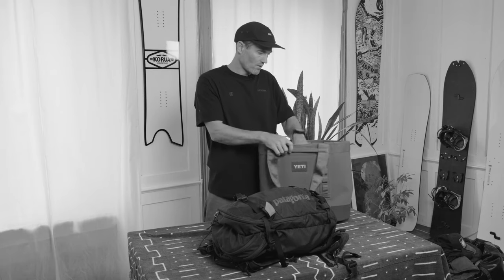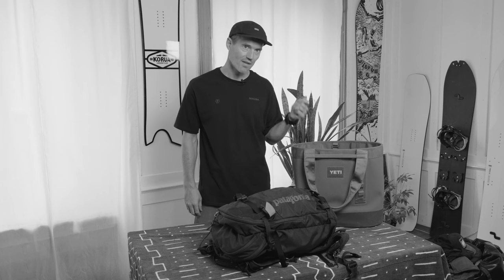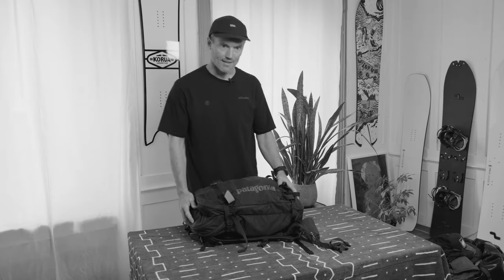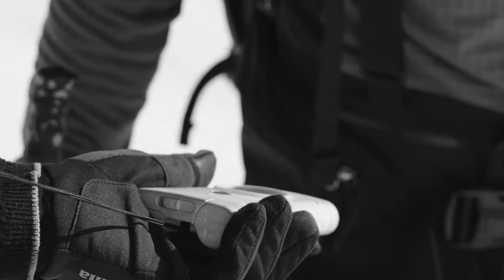KORUA Shapes – Tech Talk - Splitboard Prep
Nicholas Wolken is no stranger to big backcountry missions on his Splitboard, and in this instalment of our Tech Talk Series he takes us through his routine to get ready for a splitboard mission. Including safety reminders, gear tips, and what to pack in your bag depending on the adventure awaiting!

00:31 Hertel Wax

02:24 Yeti Bag

03:05 Smartwool Socks

03:13 Phantom Boots

04:21 Patagonia Backpack

05:42 Garmin Inreach

05:55 Black Diamond Headlamp

06:26 Phantom Bindings

06:34 Patagonia Puffy

06:55 Yeti Bottle

09:11 Himaya Sunscreen

10:37 Niima Suppliments

10:56 Petzl RAD Line

11:55 Petzl Irvis Hybrid

12:16 Petzl Gully Ice Axe

11:46 Black Diamond Harness

12:37 Auftriib Technical Snowshoes

12:54 Patagonia Baselayers

13:39 Patagonia Hats

14:03 Patagonia Zip

14:13 Micro Puff

14:20 Patagonia Jacket

14:23 Patagonia Pants

14:54 Gloves

Film & Edit: Mathias Wittwer